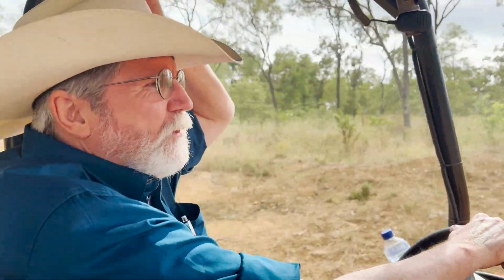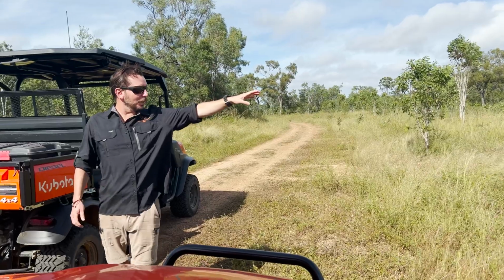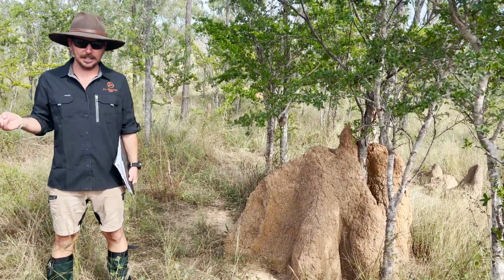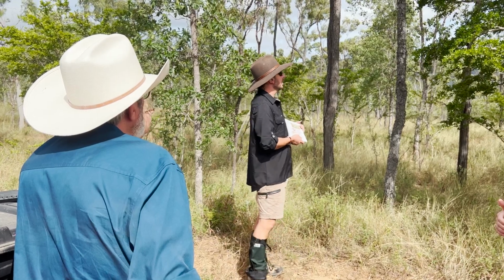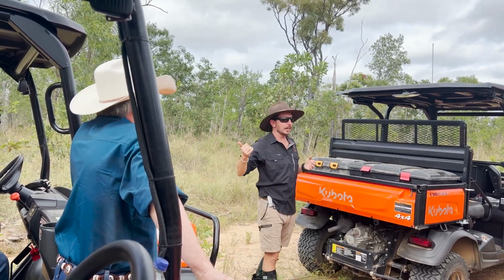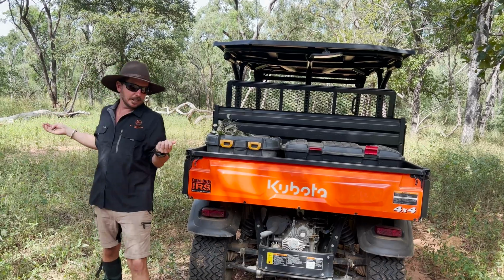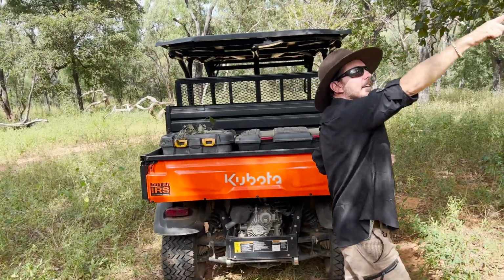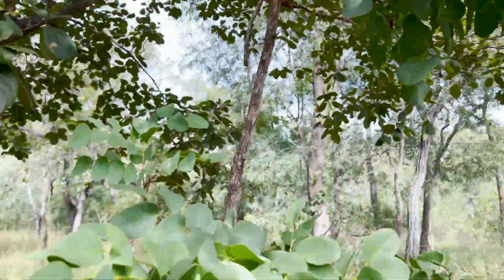Mount Mulligan Cattle Station Tour | Regenerative Ranching